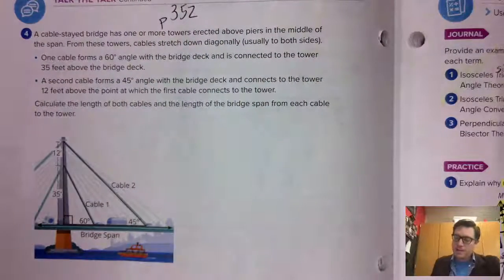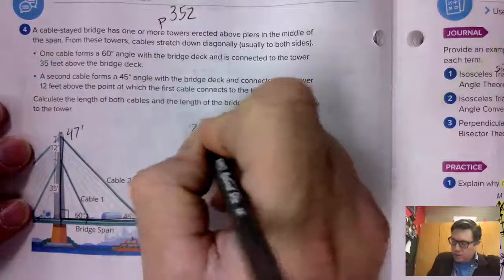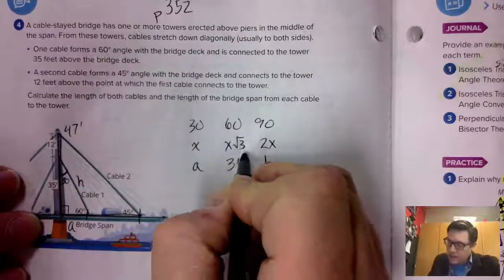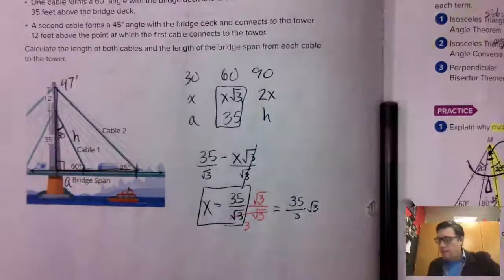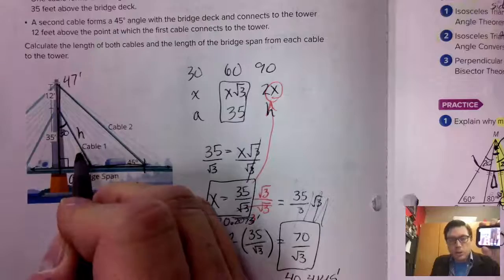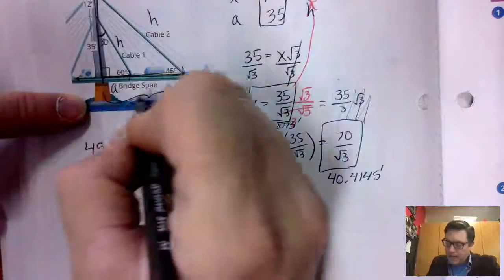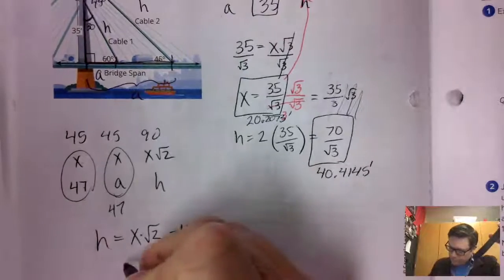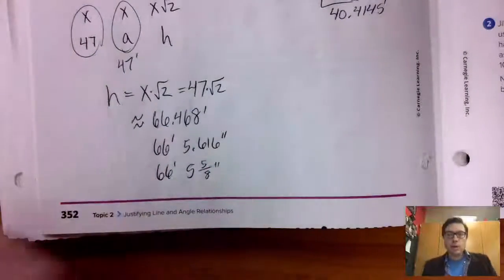pg 352 City of Bridges Talk the Talk Solving Unknown Triangle Side Lengths with 30 60 90 and 45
pg 352

Creating shortcuts for the 30-60-90 and 45-45-90 triangle side relationships.
Then use those relationships to solve for unknown sides of triangles.